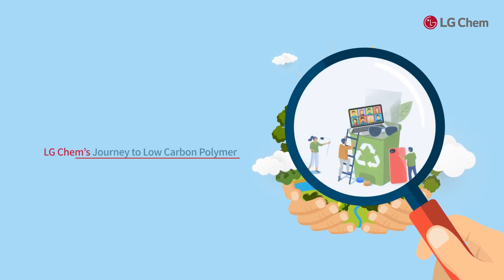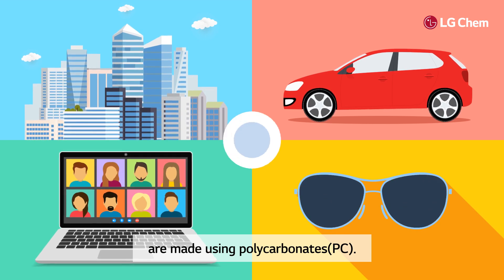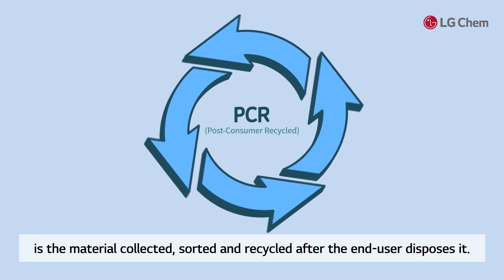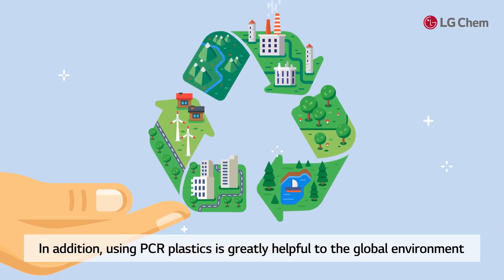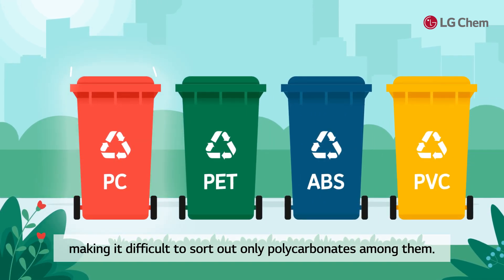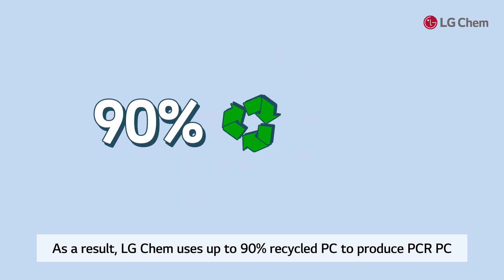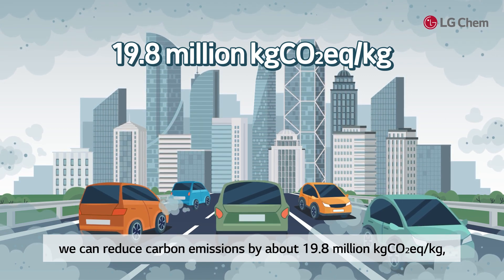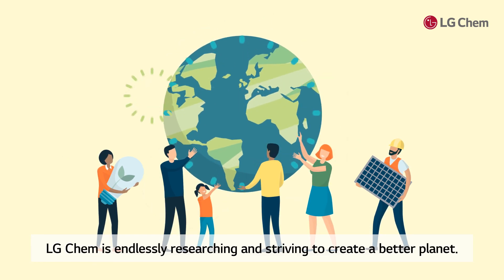LG Chem's journey to low carbon polymer, Polycarbonate [LG Chem Tech]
Have you heard of Polycarbonate, which is transparent, strong and withstands high temperature?
PC is used in various areas such as building applications, automotive interior and exterior parts, laptops, and more.
Learn more how LG Chem recycles waste PC and produces PCR PC!